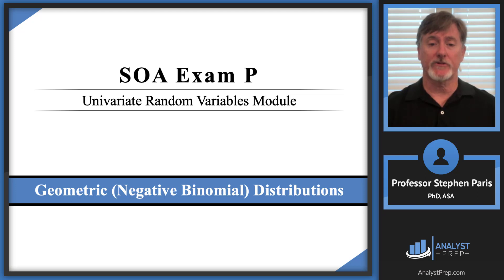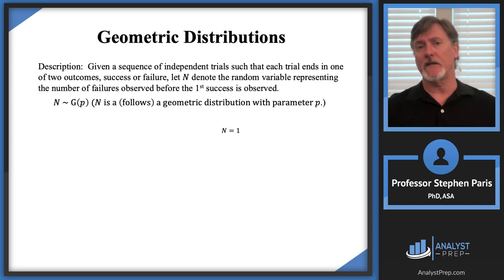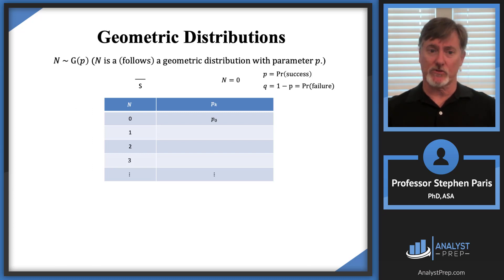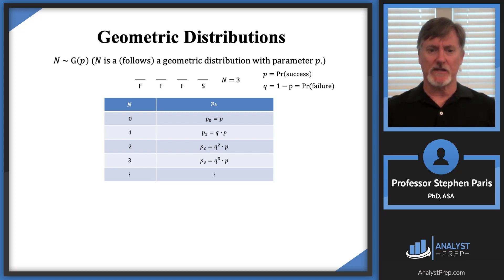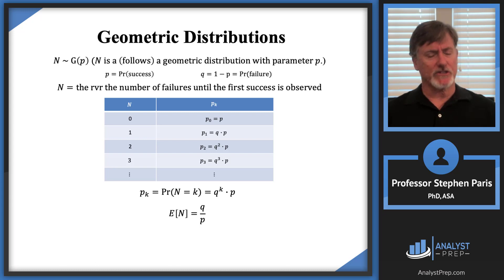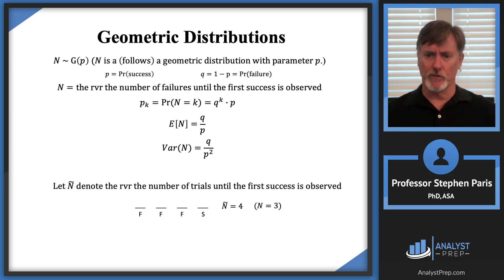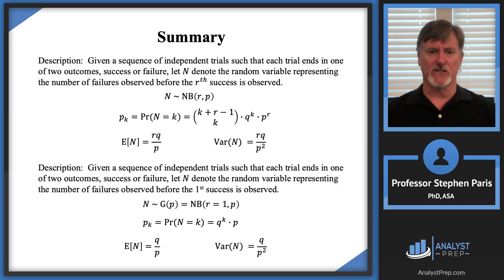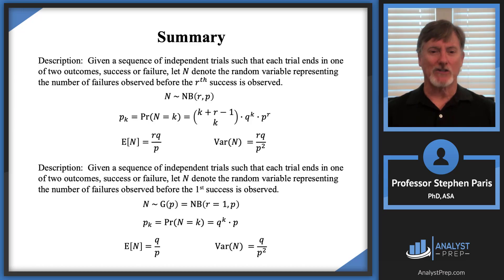Geometric (Negative Binomial) Distributions (SOA Exam P – Probability – Univariate Random Variables)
Ace SOA Exam P topics on geometric and negative binomial distributions. In this lesson you’ll learn how to recognize when they apply (independent Bernoulli trials), interpret parameters 𝑝 and 𝑟, build the pmf intuition from sequences of failures before the first/ 𝑟 th success, and work through exam-style examples (dice/claims). We also compare supports, expectations/variance behavior, and common pitfalls students make when switching from binomial to geometric/negative binomial.

After completing this video you should be able to:

 - Explain and calculate expected value and higher moments, mode, median, and percentile.

Description:  Given a sequence of independent trials such that each trial ends in one of two outcomes, success or failure, let 𝑁 denote the random variable representing the number of failures observed before the 1st success is observed.

𝑁 ~ NB(𝑟,𝑝)
𝑝_𝑘=Pr⁡(𝑁=𝑘)=((𝑘+𝑟−1@𝑘))∙𝑞^𝑘∙𝑝^𝑟
E[𝑁]=𝑟𝑞/𝑝
Var(𝑁) =𝑟𝑞/𝑝^2

𝑁 ~ G(𝑝)=NB(𝑟=1,𝑝)
𝑝_𝑘=Pr⁡(𝑁=𝑘)=𝑞^𝑘∙𝑝
E[𝑁]=𝑞/𝑝
Var(𝑁) =𝑞/𝑝^2